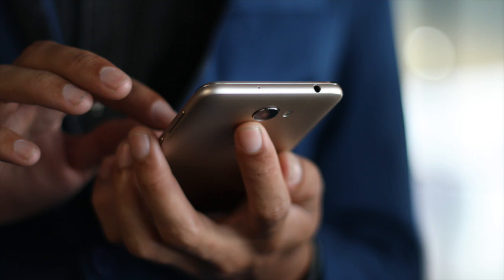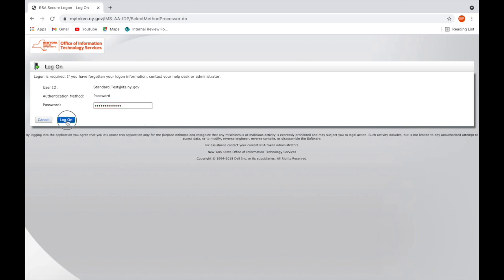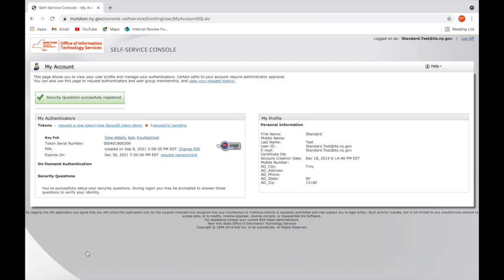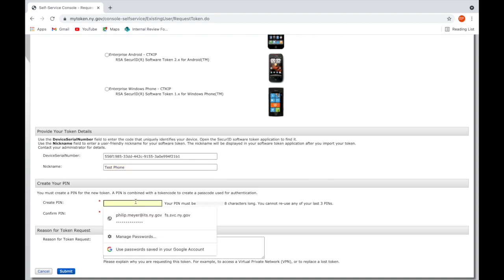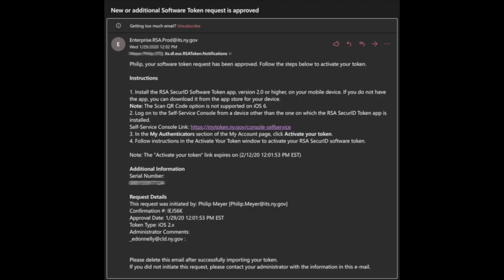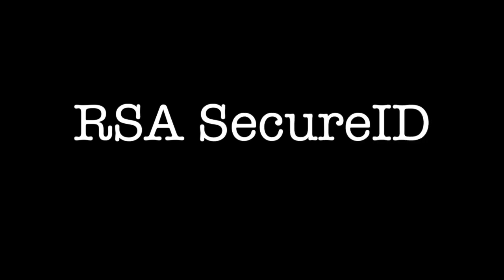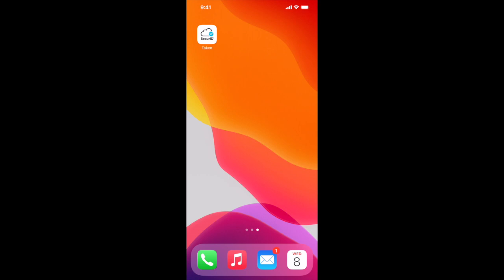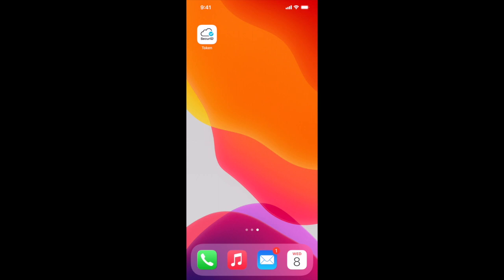Replace Expiring Hardware Token